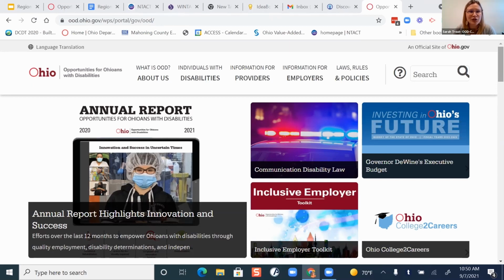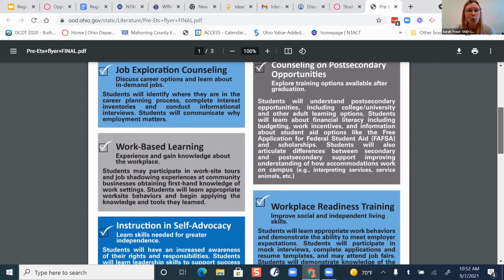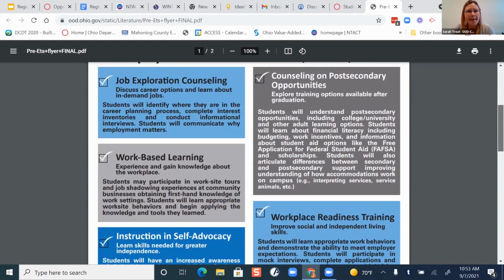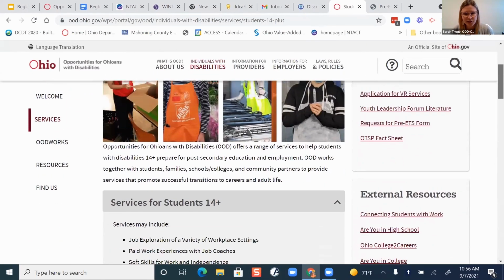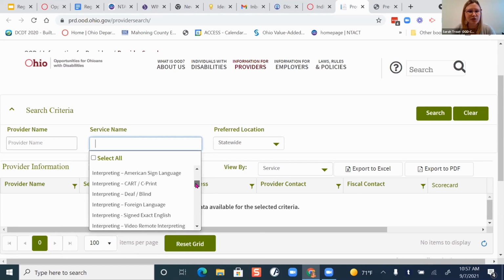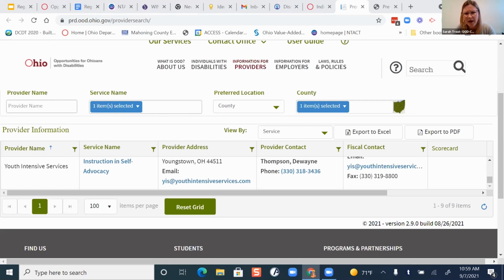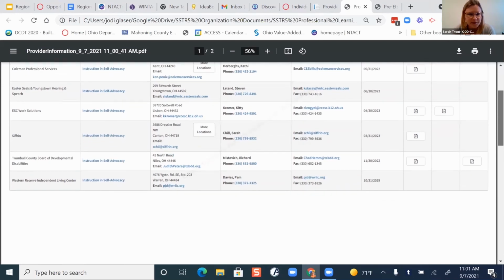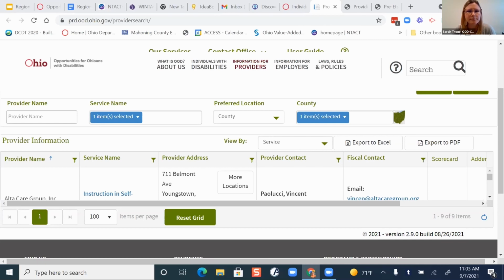OOD Information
Some great background information from our OOD partners about the services they offer and a look at their website. This is from our September 7, Regional Transition Network.